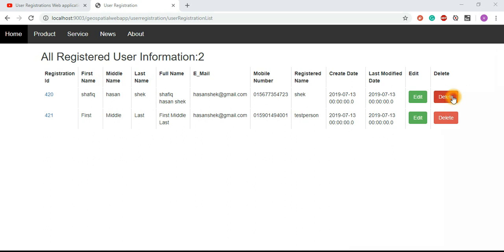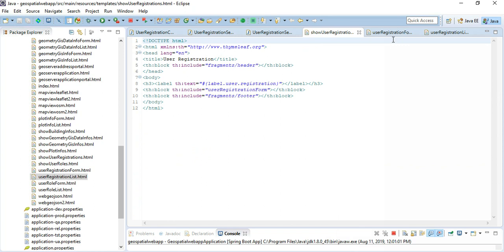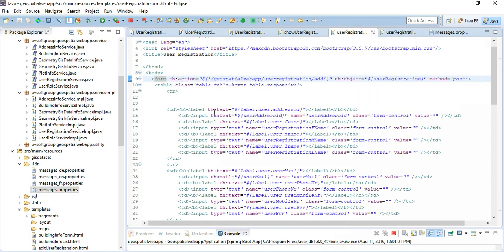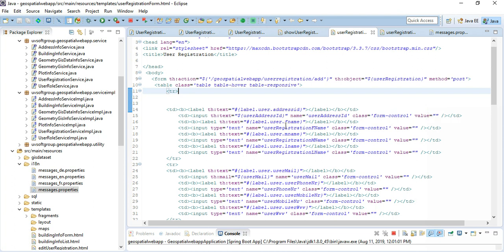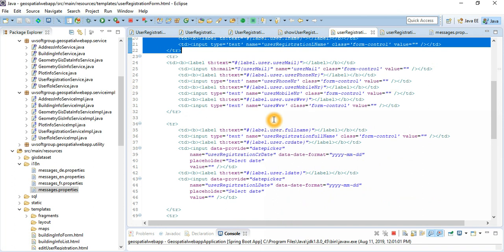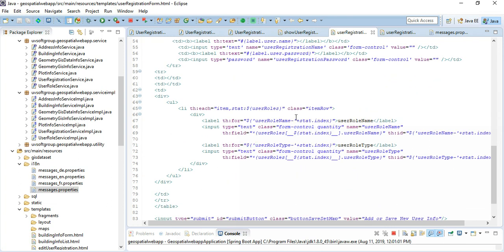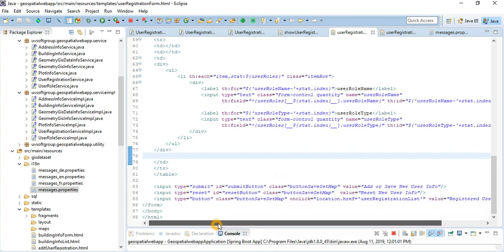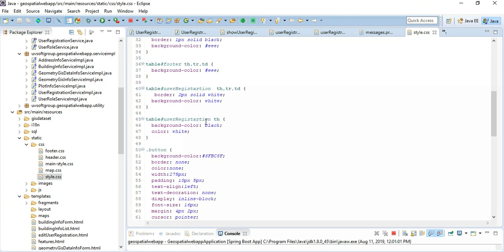34_11: Thymeleaf | Spring Boot | JPA | Hibernate Spatial | PostGIS | Web GIS | CRUD operations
34_11: Thymeleaf | Spring Boot  | JPA  | Hibernate Spatial | PostGIS | Web GIS  | CRUD operations
Technology & Tools used:
1.Eclipse IDE & Selenium Functional/GUI  Testing tool
2.Java 8+ & JSP, Thymeleaf(Java based Template Engine)
3.GeoServer, OpenLayer and Leaflet JavaScript APIs
4. OSM, Google & Google Earth,Yahoo & Bing Maps
5.Maven (building tool)
6.PostgreSQL with PostGIS database (back-end server)
7.jar based packaging(geospatialwebapp-0.1.0.1.jar)
8.External or client side configuration & deployment(Development, Production and Test) and Web GUI/UI testing
9.Spring Boot profiles & Application Profiles